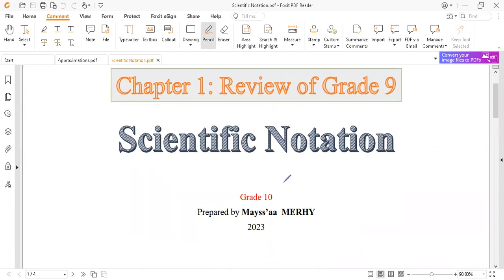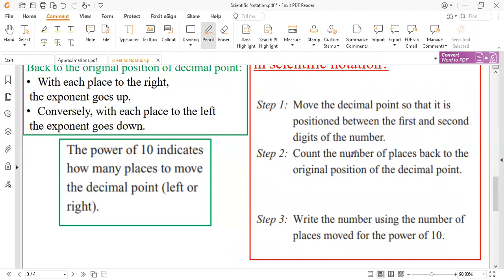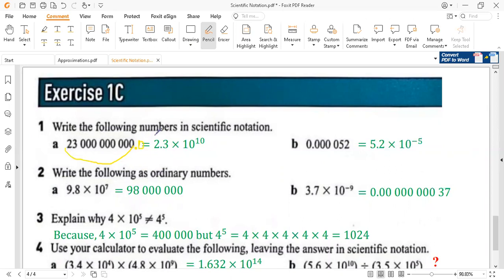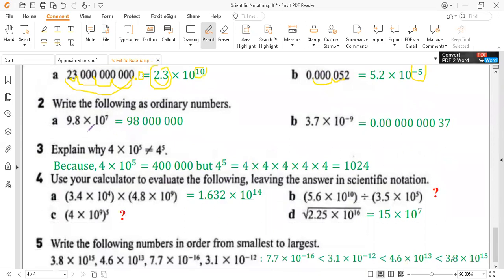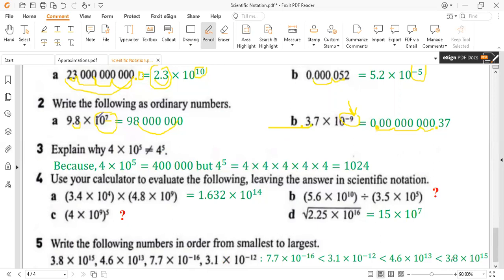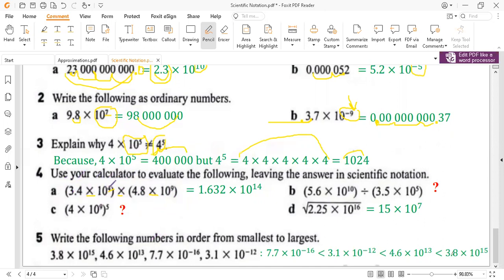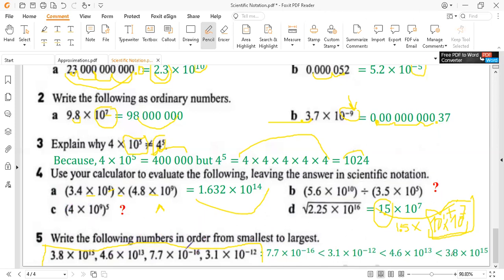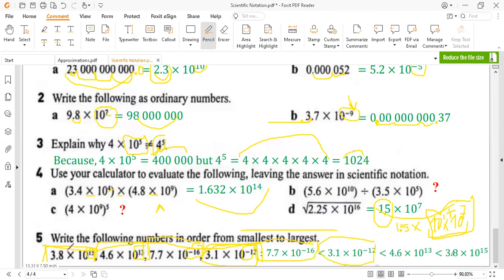Scientific Notation _Review: Grade 9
Scientific notation, decimal numbers, ascending order